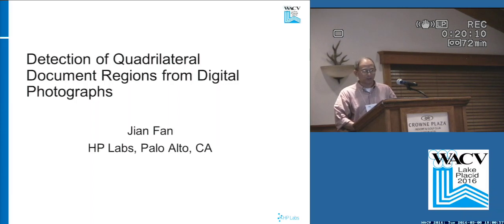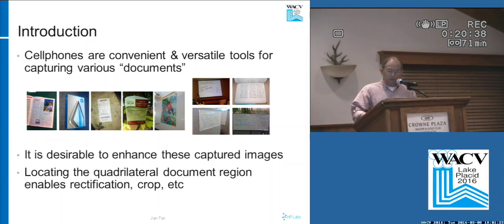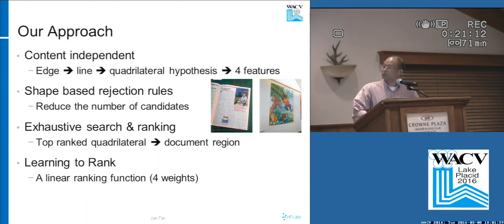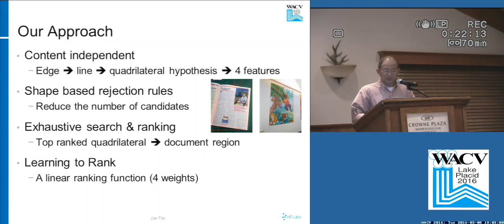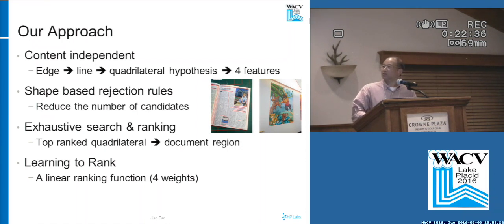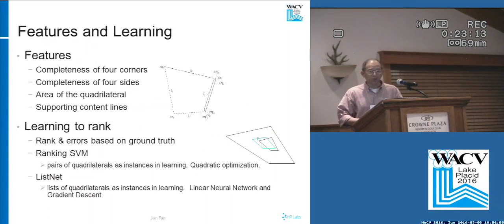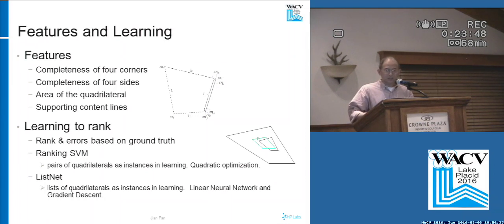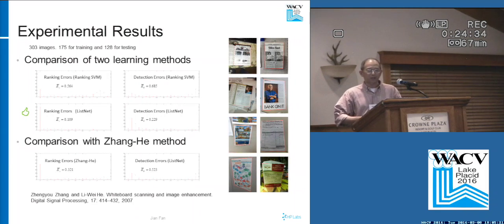Detection of Quadrilateral Document Regions from Digital Photographs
This video is about Detection of Quadrilateral Document Regions from Digital Photographs